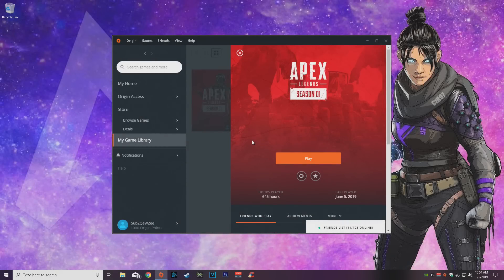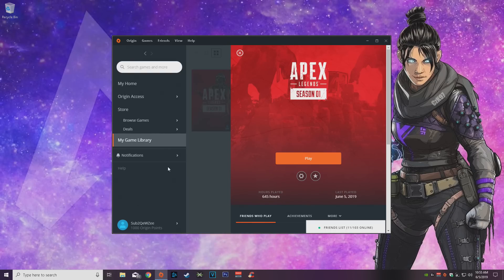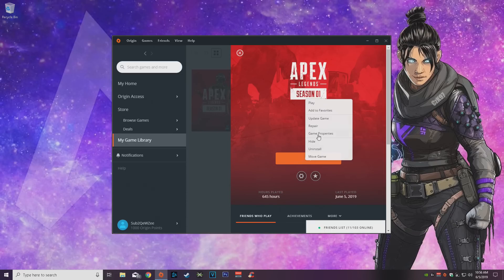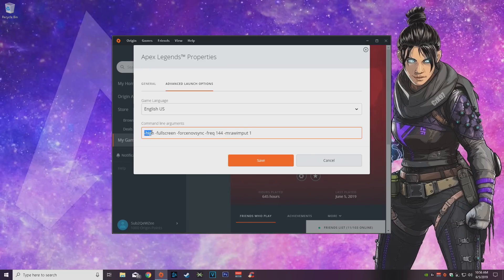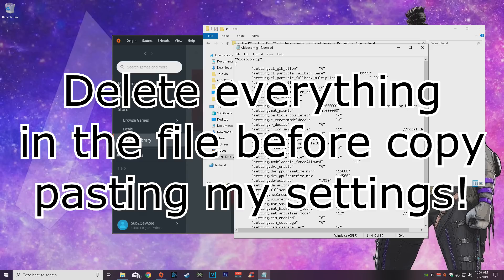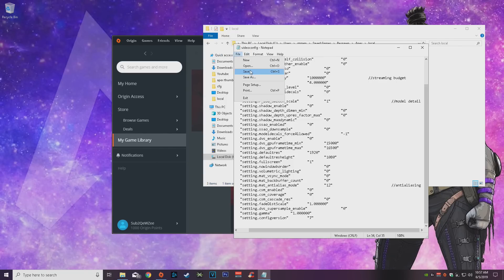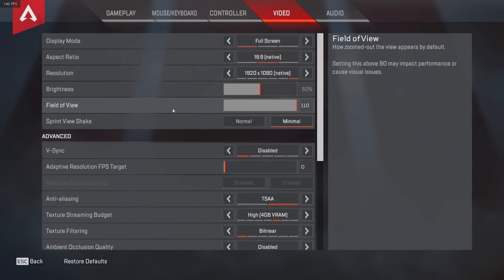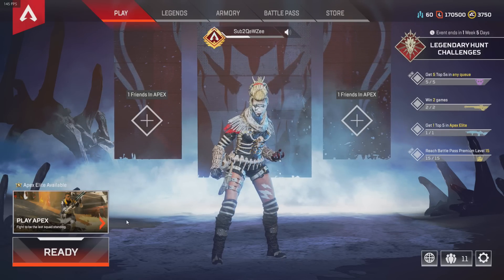HOW TO BOOST PERFORMANCE/FPS AFTER UPDATE 1.2 in APEX LEGENDS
launcher commands:
-high -fullscreen -forcenovsync -freq 144 +m_rawinput 1

videoconfig file:
"VideoConfig"
 "setting.cl_gib_allow"  "0"
 "setting.cl_particle_fallback_base"  "-999999"
 "setting.cl_particle_fallback_multiplier"  "-999999"
 "setting.cl_ragdoll_maxcount"  "0"
 "setting.cl_ragdoll_self_collision"  "0"
 "setting.mat_depthfeather_enable"  "0"
 "setting.mat_forceaniso"  "0"
 "setting.mat_mip_linear"  "0"
 "setting.stream_memory"  "1000000"                    //streaming budget
 "setting.mat_picmip"  "4.000000"
 "setting.particle_cpu_level"  "0"
 "setting.r_createmodeldecals"  "0"
 "setting.r_decals"  "0"
 "setting.r_lod_switch_scale"  "1"    //model detail
 "setting.shadow_enable"  "0"
 "setting.shadow_depth_dimen_min"  "0"
 "setting.shadow_depth_upres_factor_max"  "0"
 "setting.shadow_maxdynamic"  "0"
 "setting.ssao_enabled"  "0"
 "setting.ssao_downsample"  "0"
 "setting.modeldecals_forceAllowed"  "-1"
 "setting.dvs_enable"  "0"
 "setting.dvs_gpuframetime_min"  "15000"
 "setting.dvs_gpuframetime_max"  "16500"
 "setting.defaultres"  "1920"
 "setting.defaultresheight"  "1080"
 "setting.fullscreen"  "1"
 "setting.nowindowborder"  "0"
 "setting.volumetric_lighting"  "0"
 "setting.mat_vsync_mode"  "0"
 "setting.mat_backbuffer_count"  "0"
 "setting.mat_antialias_mode"  "12"    //antialiasing
 "setting.csm_enabled"  "0"
 "setting.csm_coverage"  "0"
 "setting.csm_cascade_res"  "0"
 "setting.fadeDistScale"  "1.000000"
 "setting.dvs_supersample_enable"  "0"
 "setting.gamma"  "1.000000"
 "setting.configversion"  "7"